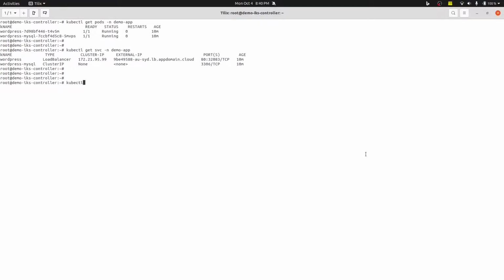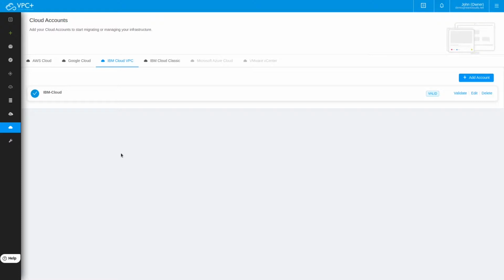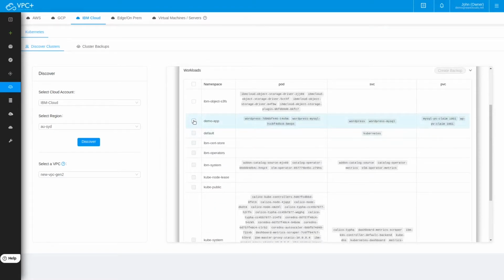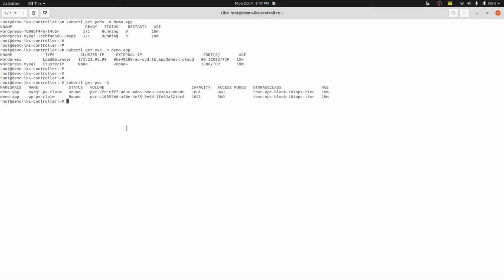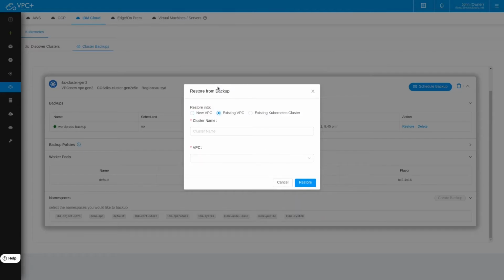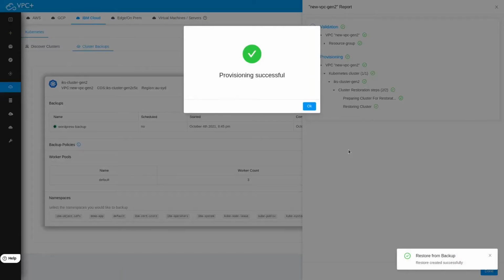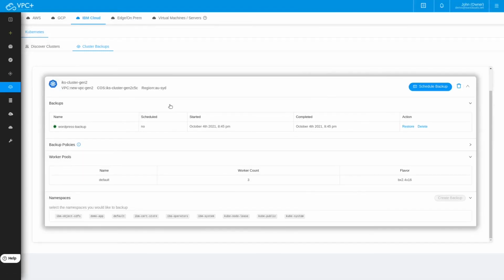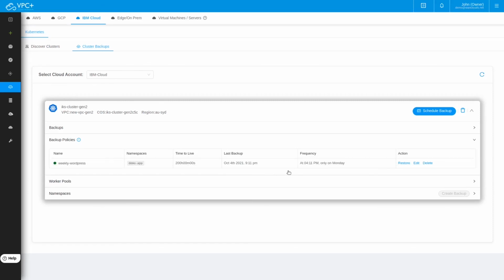Cloud-Native Disaster Recovery for IKS & IBM Cloud (ROKS) | VPC+ DRaaS by Wanclouds